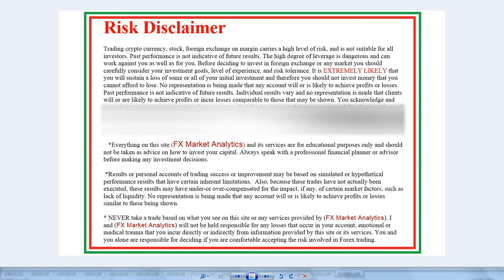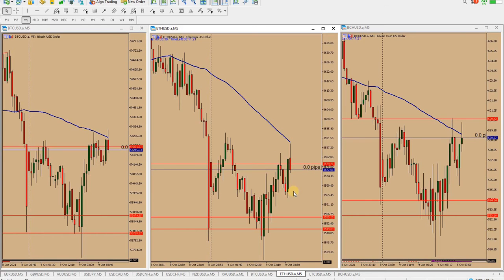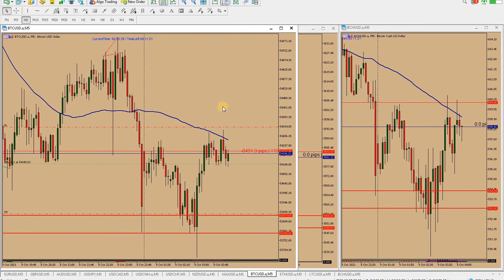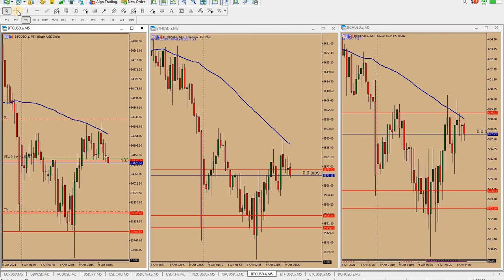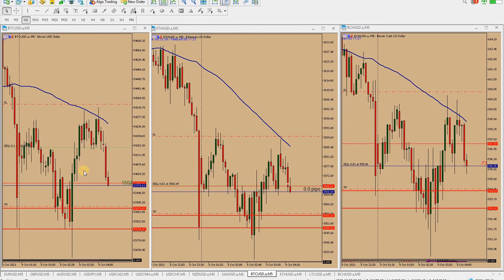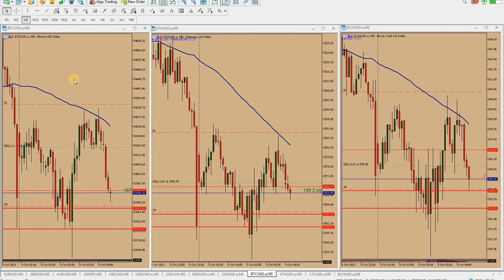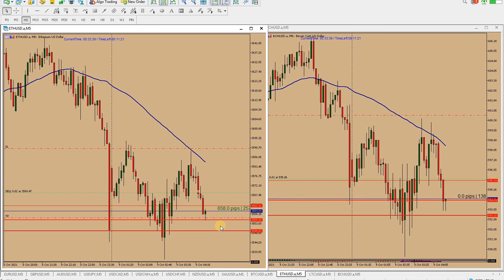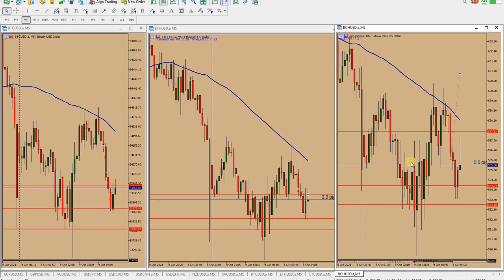live Trading Bitcoin (BTCUSD), Ethereum(ETHUSD), Bitcoin cash(BCHUSD) LIVE 5 minute trading strategy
-Comercio de Forex en vivo, señal gratuita
-Trading Forex en direct, signal gratuit
-라이브 외환 거래, 무료 신호
-Live-Forex-Handel, kostenloses Signal
 - ライブ外国為替取引、無料シグナル
 -تداول فوركس مباشر ، إشارة مجانية
-实时外汇交易，免费信号
-Trading Forex dal vivo, segnale gratuito
-實時外匯交易，免費信號

Trading crypto currency, stock, foreign exchange on margin carries a high level of risk, and is not suitable for all investors. Past performance is not indicative of future results. The high degree of leverage is dangerous and can work against you as well as for you. Before deciding to invest in foreign exchange or any market you should carefully consider your investment goals, level of experience, and risk tolerance. It is EXTREMELY LIKELY that you will sustain a loss of some or all of your initial investment and therefore you should not invest money that you cannot afford to lose. No representation is being made that any account will or is likely to achieve profits or losses. Past performance is not indicative of future results. Individual results vary and no representation is made that clients will or are likely to achieve profits or incur losses comparable to those that may be shown. You acknowledge and agree that no promise or guarantee of success or profitability has been made between you, and FX Market Analytics. Do your own research and talk to a professional financial planner in order to be aware of all the risks associated with foreign exchange trading and investing, and seek advice from an independent financial adviser before risking any capital.
* NEVER take a trade based on what you see on this site or any services provided by (FXMarketAnalytics.com). I and (FXMarketAnalytics.com) will not be held responsible for any losses that occur in your account, emotional or medical trauma that you incur directly or indirectly from information provided by this site or its services. You and you alone are responsible for deciding if you are comfortable accepting the risk involved in Forex trading
* Warning: Our team of mentors will never contact you directly outside of the FX Market Analytics. If any person(s) contacts you via Social Media platforms offering account management or asking for payment, this is not FX Market Analytics and our mentors. It has been brought to our attention that a number of people are posing as our mentors. Please report these Social Media pages and do not enter into any arrangement with them - this is not FX Market Analytics

liveTradingBitcoinBTCUSDEthereumETHUSDBitcoincashBCHUSDLIVE5minutetradingstrategy ライブ外国為替取引無料シグナル date 2021 -מסחר חי בפורקס, אות חינם